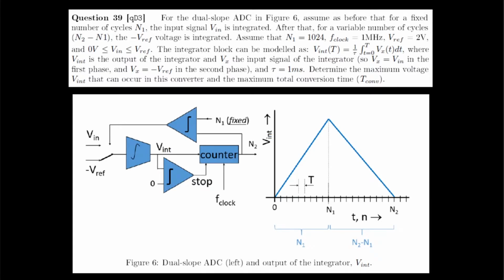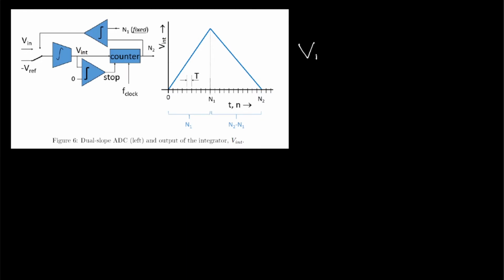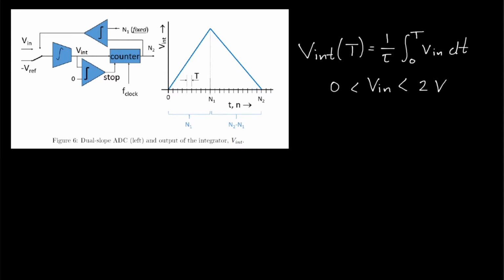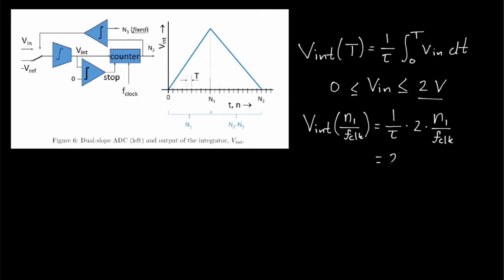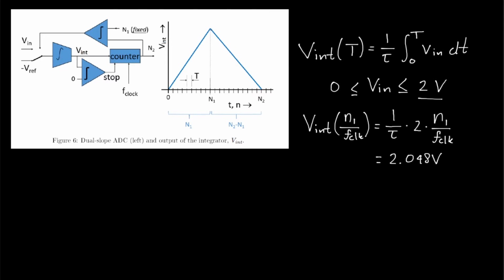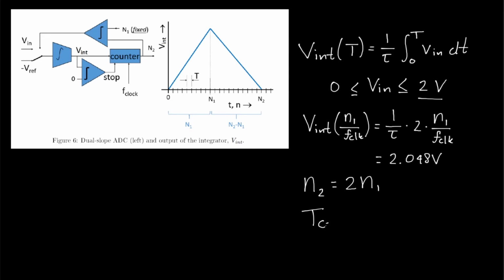Question 39 - Conversion Time (Data Converters)